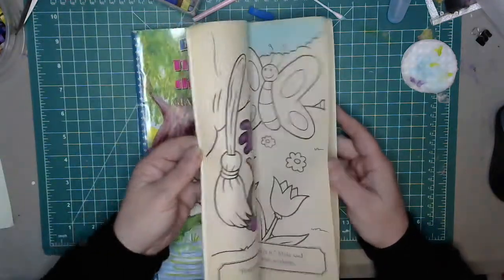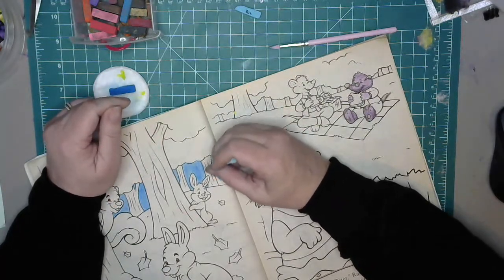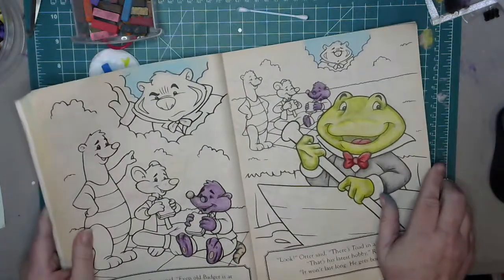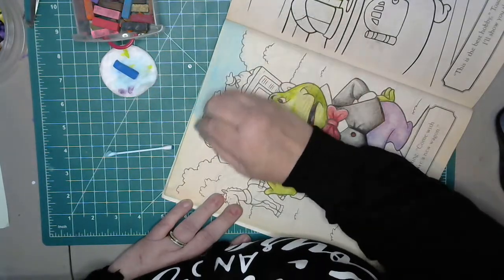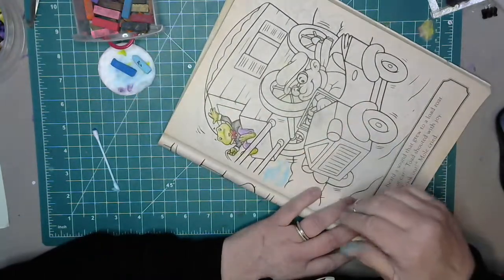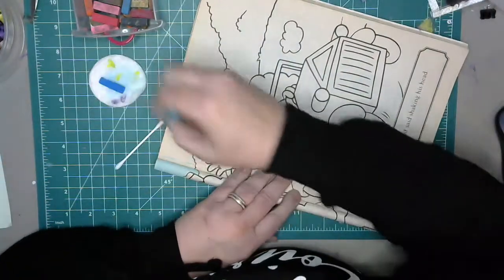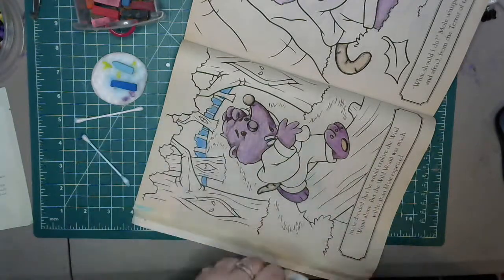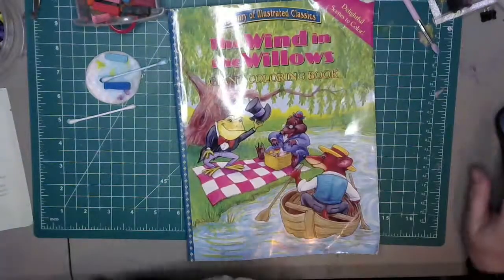using Pastels in The Wind in the Willows | Color and Chat | Vintage Coloring Book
My scissors:

My art is in the style of Dede Willingham, Shannon Green, and Cat Hand - just to name a few. I think it's important to be creative. It helps you in your everyday life. Don't be afraid - just get out there and create!